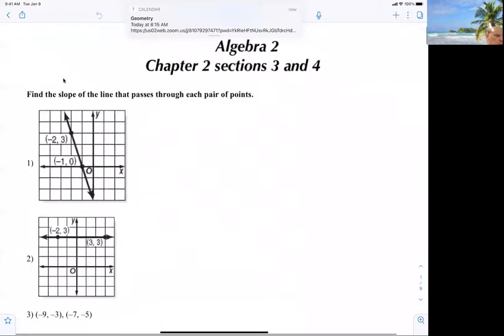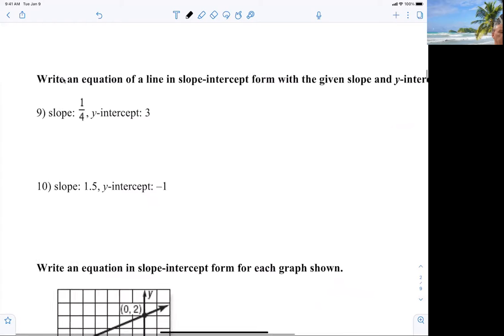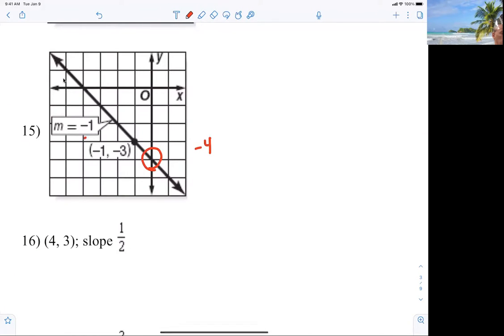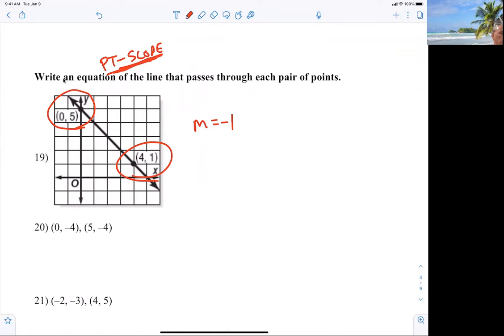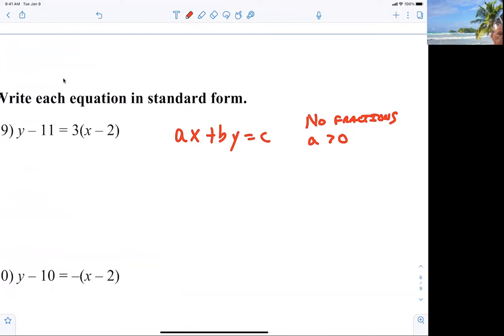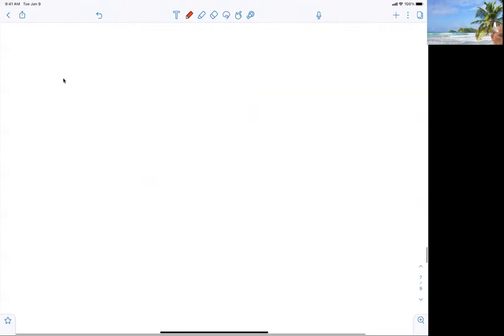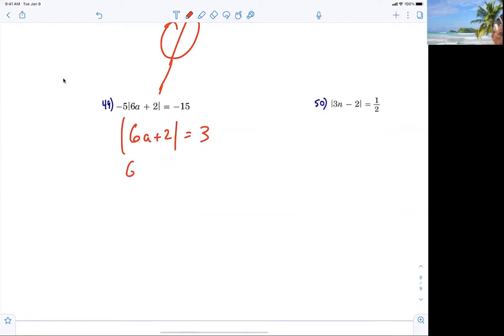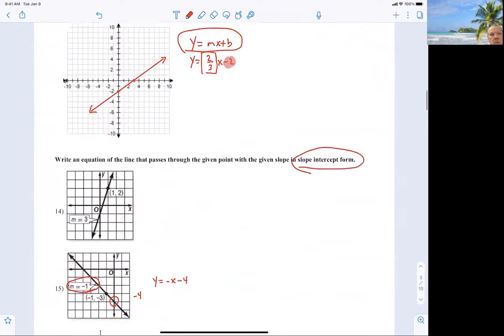Algebra 2 Chapter 2(4-6) Review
"Let not the wise man glory in his wisdom,
Let not the mighty man glory in his might,
Nor let the rich man glory in his riches,
but let him that glories, glory in this,
that he understands and knows Me,
That I am the the Lord exercising lovingkindness, judgement, and righteousness in the earth. For these I delight " says the Lord